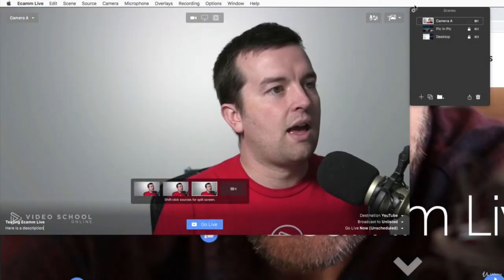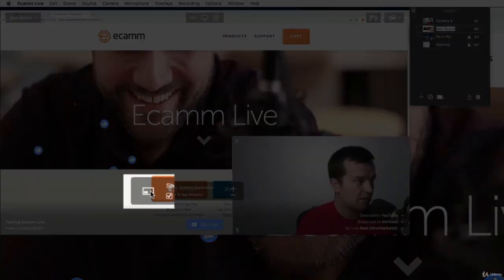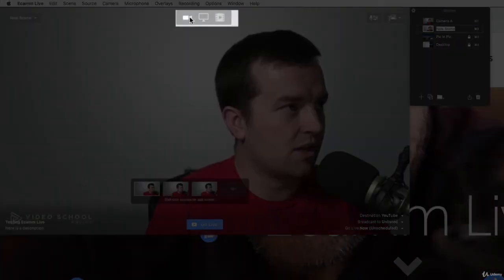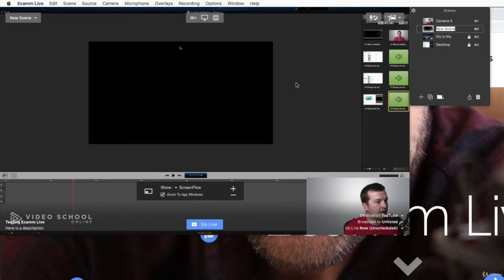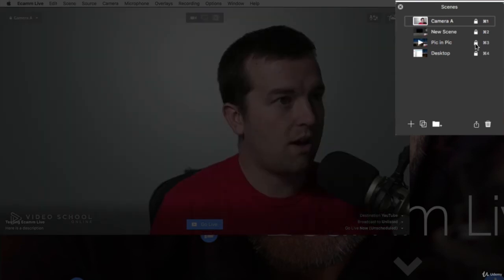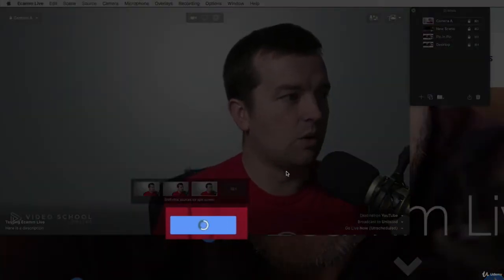7.5 Going Live via Ecamm Live